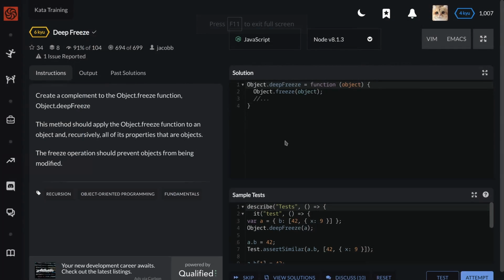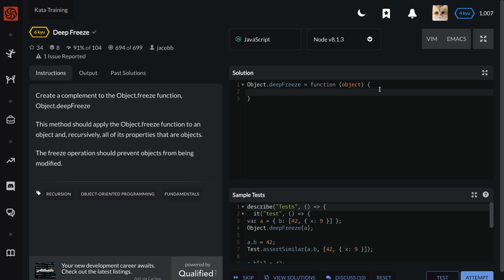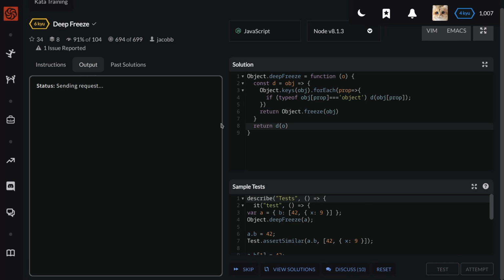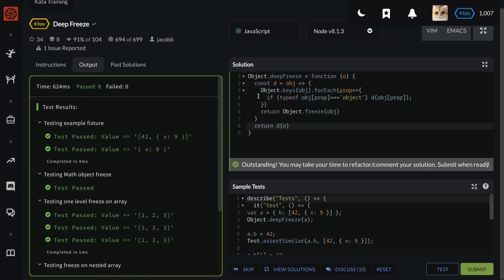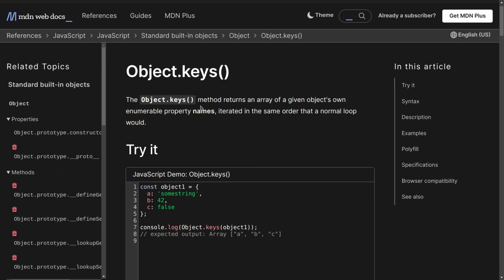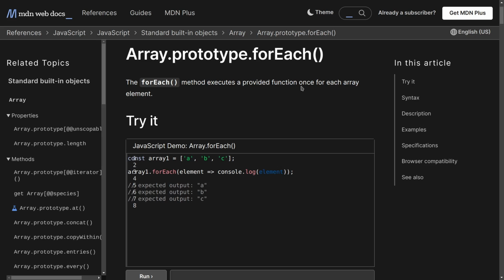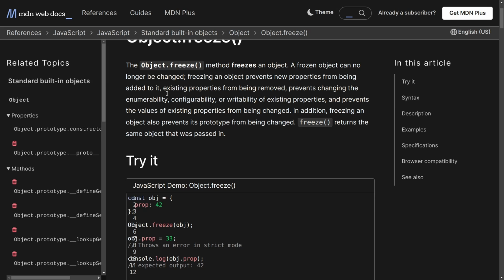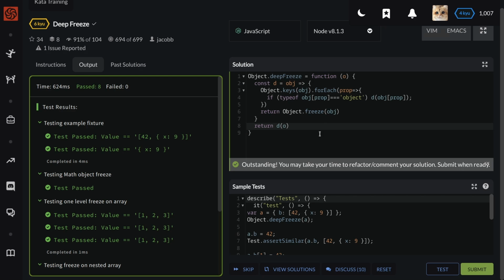Codewars Deep Freeze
DESCRIPTION:
Create a complement to the Object.freeze function, Object.deepFreeze
This method should apply the Object.freeze function to an object and, recursively, all of its properties that are objects.
The freeze operation should prevent objects from being modified.